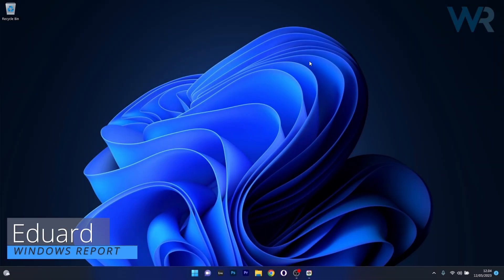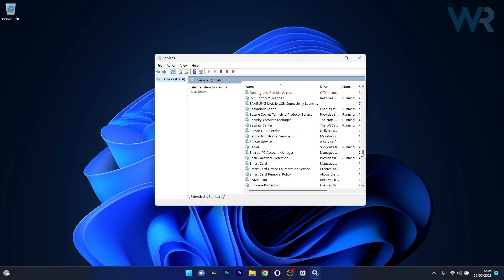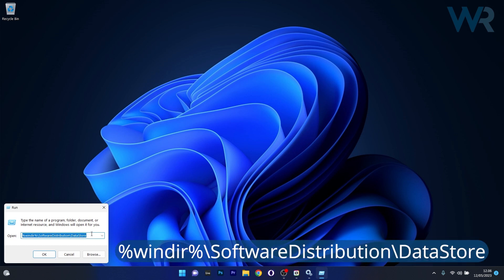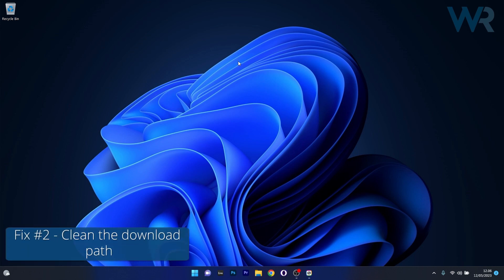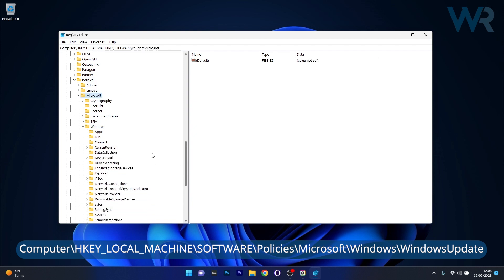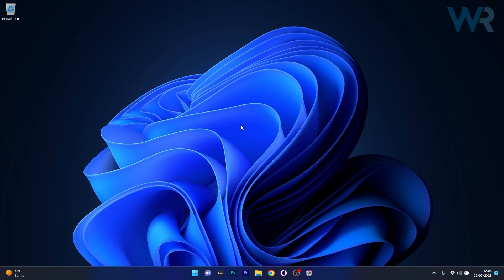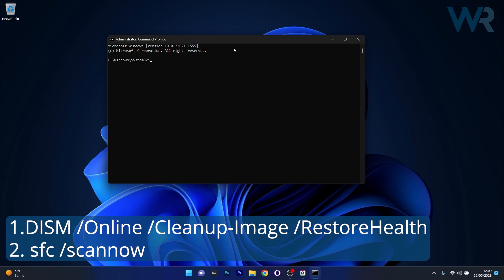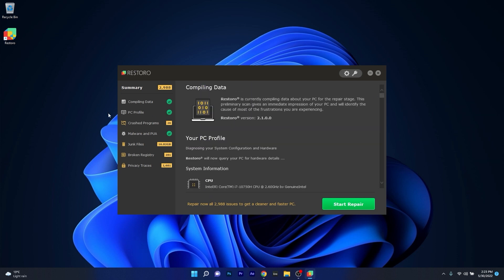How to Fix the 0x8007001 Error Code on Windows 11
| ⚙️Try Fortect to fix and optimize your PC like a Pro

Take control of error 0x8007001 with our comprehensive guide. Learn to fix the most common issues and enjoy a frustration-free updating experience. Keep your PC protected and up-to-date with ease! 💻🛠️

Run path:
%windir%\SoftwareDistribution\DataStore

Commandlines:
1. sfc /scannow
2. Dism /Online /Cleanup-Image /RestoreHealth

0:00 - Intro
0:12 - Clean the Windows Update Cache
1:15 - Clean the Download Path
2:07 - Run DISM and SFC Scans
2:38 - Restoro